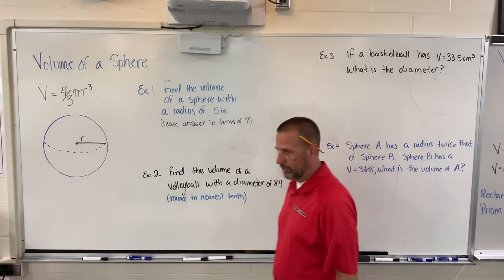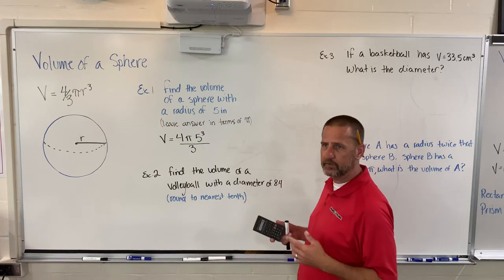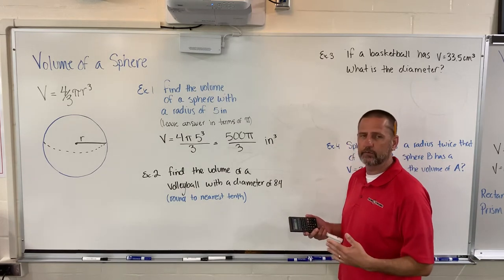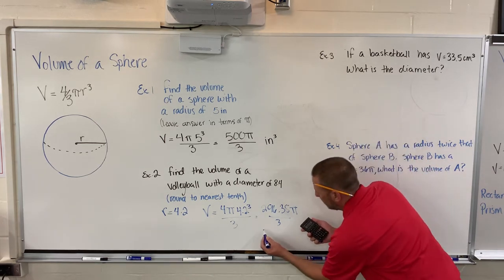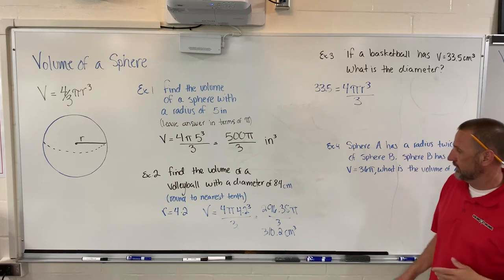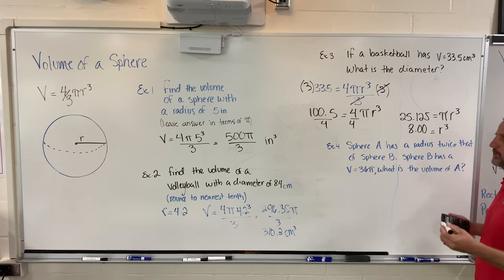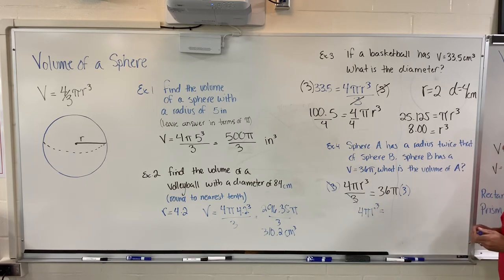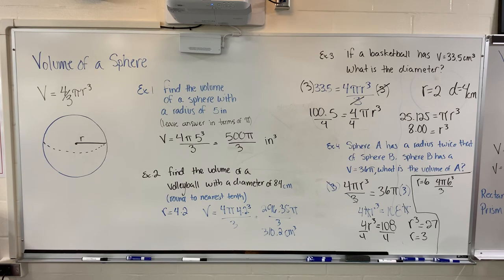Volume of a Sphere